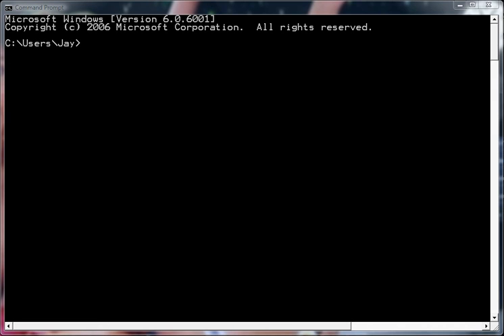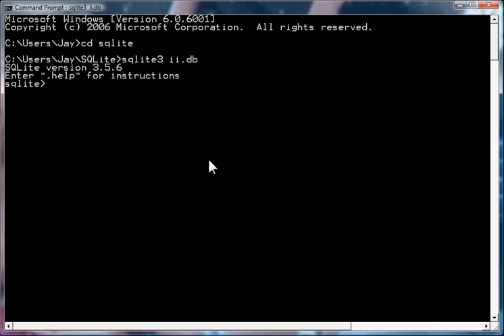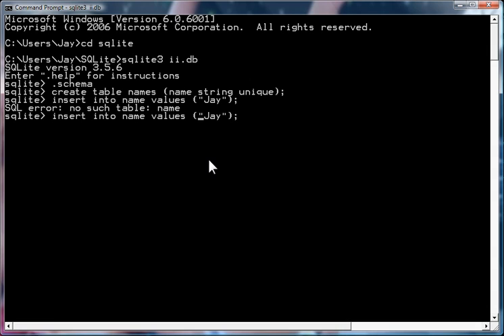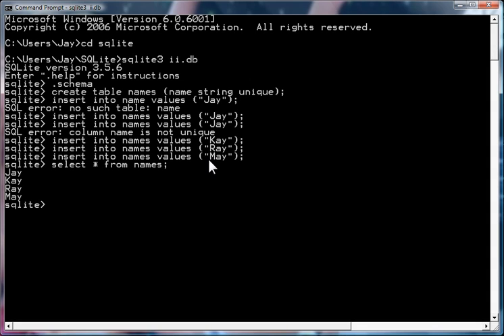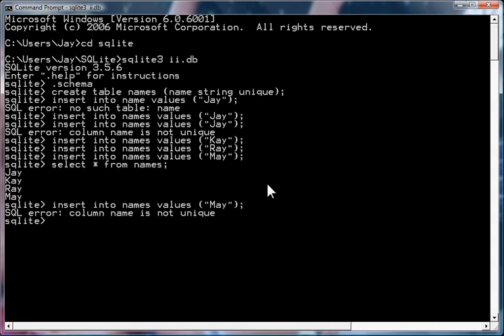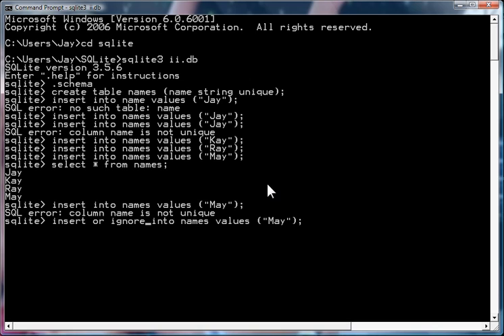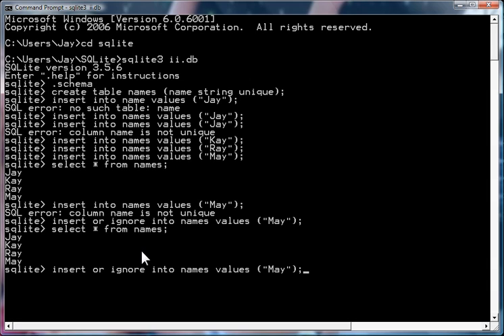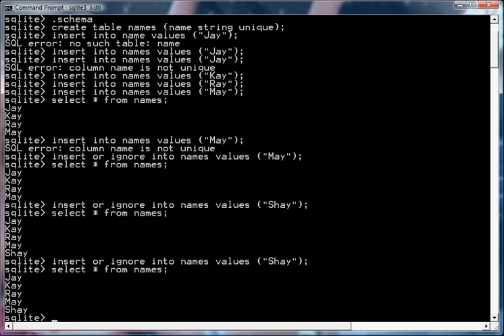SQLite Insert or Ignore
This video shows how to use the "insert or ignore" SQL statement in SQLite in order to avoid error messages for duplicate keys. For more information on SQLite, see